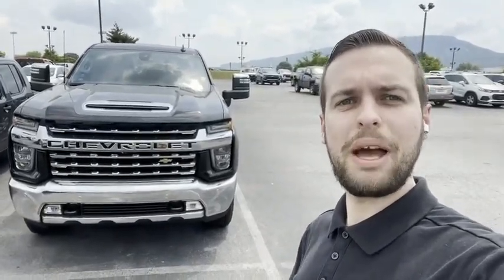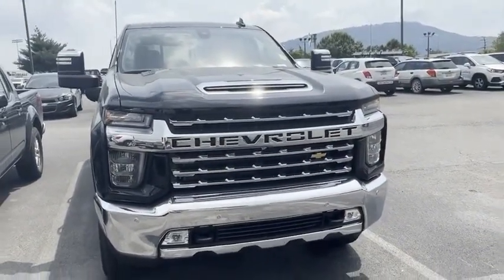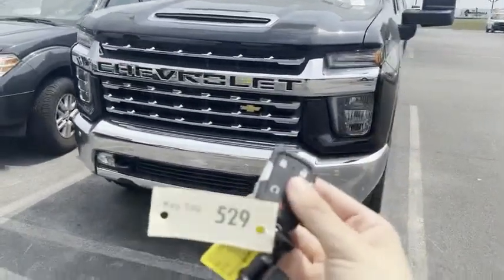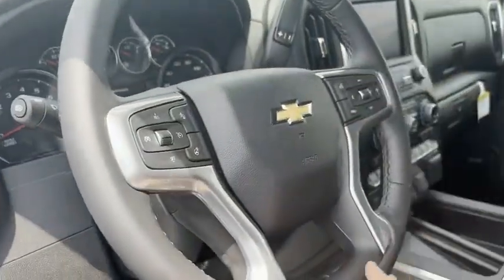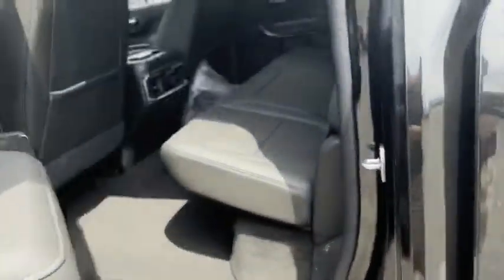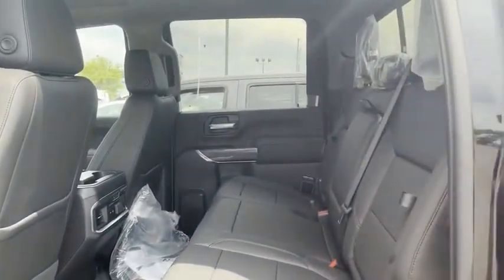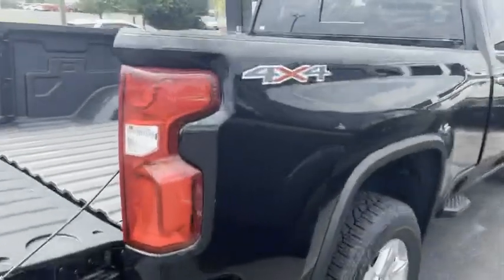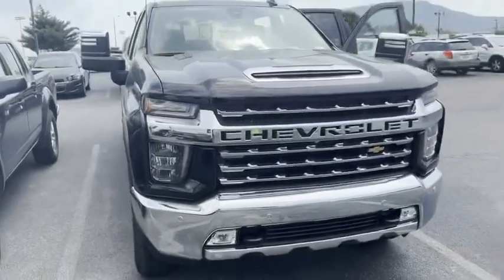2022 Chevrolet Silverado 2500HD LTZ Mosaic Black Metallic in Chattanooga T22237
2022 Chevrolet Silverado 2500HD LTZ

310 E. 20th Street

Mosaic Black Metallic 2022 Chevrolet Silverado 2500HD 4D Crew Cab LTZ 4WD 6.6L V8 6-Speed AutomaticbrbrSilverado 2500HD LTZ, 4D Crew Cab, 6.6L V8, 6-Speed Automatic, 4WD, Mosaic Black Metallic, Jet Black w/Perf Leather-Appointed Front Outboard Seat Trim, 2 USB Ports & 1 SD Card Reader, 2 USB Ports (1st Row), ABS brakes, Alloy wheels, Automatic Emergency Braking, Bed View Camera w/2 Trailer Camera Provisions, Black Chevytec Spray-On Bedliner w/Chevrolet Logo, BOSE Premium 7-Speaker Sound System, Electronic Stability Control, Floor-Mounted Center Console, Following Distance Indicator, Forward Collision Alert, Front Bucket Seats, Front dual zone A/C, HD Surround Vision w/2 Trailer View Camera Provisions, Heated 2nd Row Outboard Seats, Heated door mirrors, Heated front seats, Hitch Guidance w/Hitch View, Illuminated entry, Integrated Trailer Brake Controller, IntelliBeam Automatic High Beam On/Off, Lane Change Alert w/Side Blind Zone Alert, LED Cargo Area Lighting, Low tire pressure warning, LTZ Convenience Package, LTZ Convenience Package II, LTZ Plus Package, Multi-Flex Tailgate, Navigation System, Power Sliding Rear Window w/Defogger, Power Sunroof, Radio: Chevrolet Infotainment 3 Premium System, Rear Cross Traffic Alert, Remote keyless entry, Remote Vehicle Starter System, Safety Alert Seat, Safety Package, Safety Package II, SiriusXM w/360L, Suspension Package, Traction control, Ultrasonic Front & Rear Park Assist, Universal Home Remote, Up-Level Rear Seat w/Storage Package, Ventilated Driver & Front Passenger Seats, Wheels: 20 6-Spoke Polished Aluminum, Wireless Charging, 10-Way Power Driver Seat Adjuster w/Lumbar, 10-Way Power Passenger Seat Adjuster w/Lumbar, 120-Volt Bed Mounted Power Outlet, 120-Volt Instrument Panel Power Outlet, 12-Volt Rear Auxiliary Power Outlet, 2-Speed Active Electronic AutoTrac Transfer Case, 3.73 Rear Axle Ratio, 4.2 Diagonal Color Display Driver Info Center, 4-Wheel Disc Brakes, 6-Speaker Audio System, 720 Cold-Cranking Amps Heavy-Duty Battery, Advanced Trailering System, Air Conditioning, AM/FM radio: SiriusXM with 360L, Auto-dimming door mirrors, Auto-Dimming Inside Rear-View Mirror, Auto-dimming Rear-View mirror, Automatic temperature control, Bluetooth For Phone, Brake assist, Bumpers: chrome, Chevrolet Connected Access Capable, Chrome Front Grille, Chrome Mirror Caps, Color-Keyed Carpeting Floor Covering, Deep-Tinted Glass, Delay-off headlights, Driver door bin, Driver Memory, Driver vanity mirror, Dual Charge-Only USB Ports (2nd Row), Dual front impact airbags, Dual front side impact airbags, Electric Rear-Window Defogger, Electrical Lock Control Steering Column, Electronic Cruise Control w/Set & Resume Speed, EZ Lift Power Lock & Release Tailgate, Front 40/20/40 Split-Bench Seats w/Lockable Storage, Front anti-roll bar, Front Center Armrest w/Storage, Front fog lights, Front LED Fog Lamps, Front reading lights, Front Rubberized Vinyl Floor Mats, Front wheel independent suspension, Fully automatic headlights, HD Rear Vision Camera, Heated & Auto-Dim Pwr Vertical Trailering Mirrors, Heated Driver & Front Outboard Passenger Seating, Heated Steering Wheel, Heated steering wheel, Keyless Open & Start, Leather-Wrapped Steering Wheel, Manual Tilt & Telescoping Steering Column, Memory seat, Occupant sensing airbag, OnStar & Chevrolet Connected Services Capable, Overhead airbag, Overhead console, Panic alarm, Passenger door bin, Passenger vanity mirror, Perf Leather-Appointed Front Outboard Seat Trim, Power Door Locks, Power door mirrors, Power driver seat, Power Front Windows w/Driver Express Up/Down, Power Front Windows w/Passenger Express Up/Down, Power passenger seat, Power Rear Windows w/Express Down, Power steering, Power windows, Premium audi